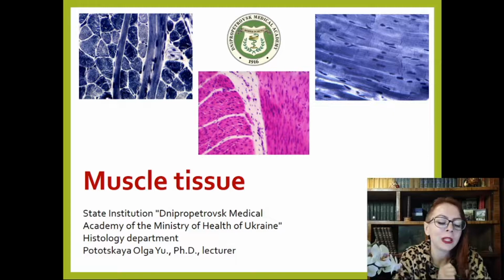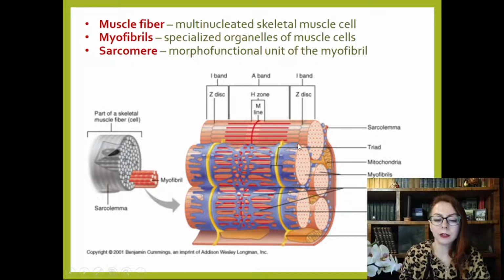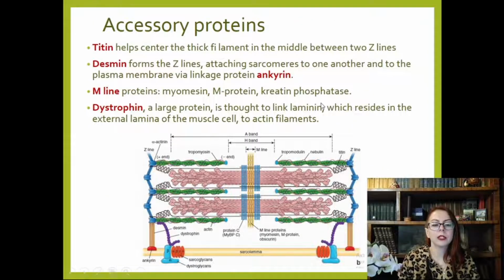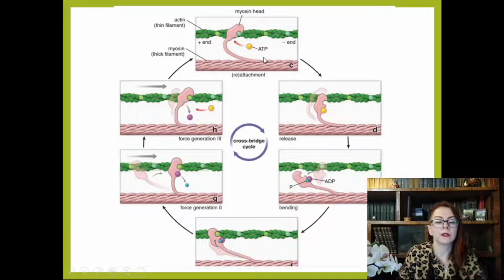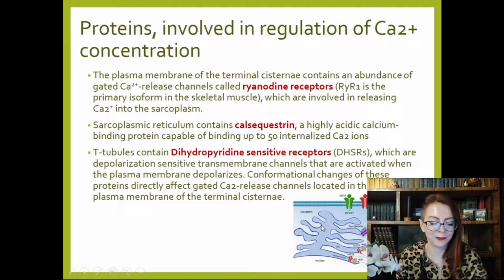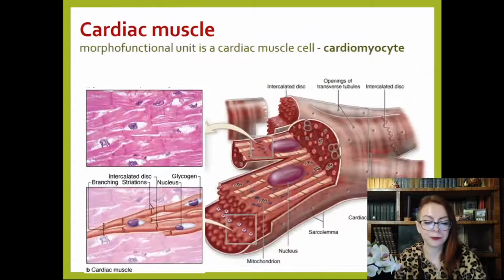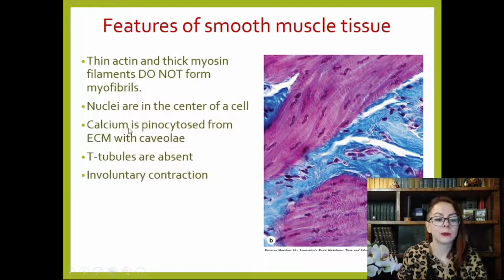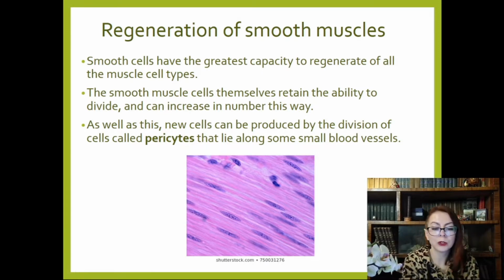13.Muscle tissues histology lecture 1080p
0:05 Classification of muscle tissues
1:45 Genetic classification of muscles
2:34 Structure of skeletal muscle
3:50 Structure of skeletal muscle cell
4:22 Skeletal muscle terms
7:03 Sarcomere
13:16 Thin filament-associated proteins
14:17 Accessory proteins
17:04 The thin and thick myofilaments within myofibrils
17:28 Contraction
19:37 Cross-bridge cycle
22:29 Factors affecting contraction of striated muscles
24:06 Proteins, involved in regulation of Ca2+ concetration
26:10 Tree types of skeletal muscle fibers
26:56 Type 1. Red fibers
28:42 Type 2b. White fibers
30:02 Features of skeletal muscle tissue
31:22 Skeletal muscle regeneration
32:47 Cardiac muscle
33:32 Features of cardiac muscle tissue
35:04 Intercalated discs
36:07 Regeneration of myocardium
Article by Li Yan "Genetic tracing identifies early segregation of the cardiomyocyte and nonmyocyte lineages"
38:40 Smooth muscle
39:08 Features of smooth muscle tissue
39:57 Regulation of smooth muscle myosin activity
44:30 Contraction of smooth muscles
45:19 Regeneration of smooth muscles